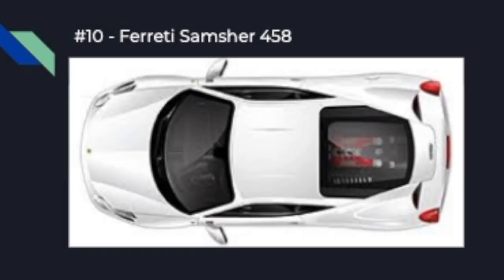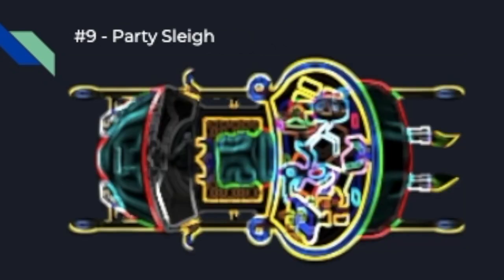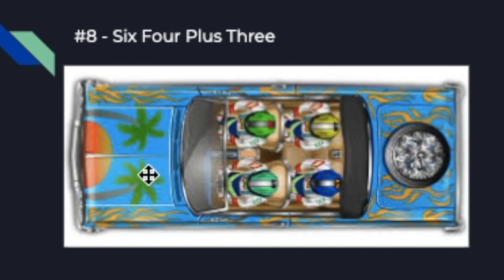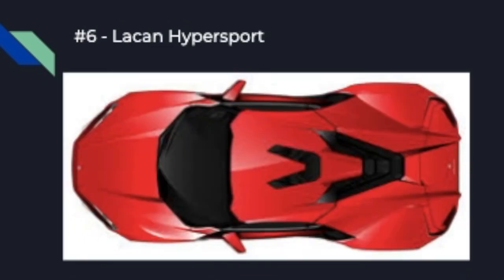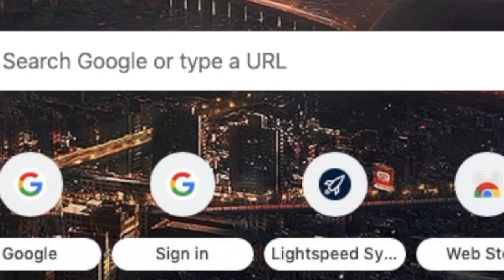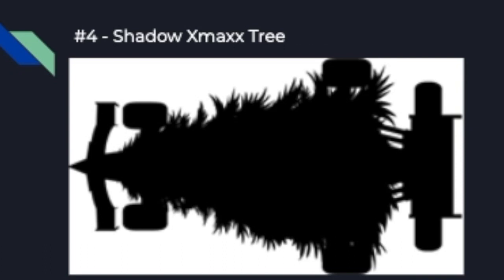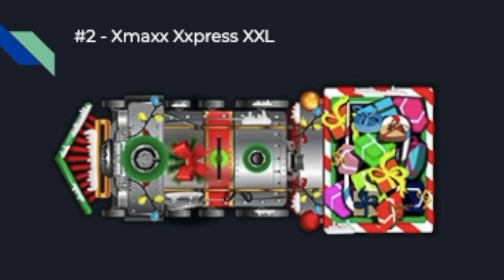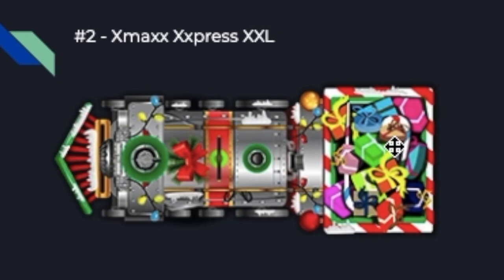TOP 10 BEST CARS IN NITRO TYPE!!!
My favorite cars in NT. Let me know what yours are!